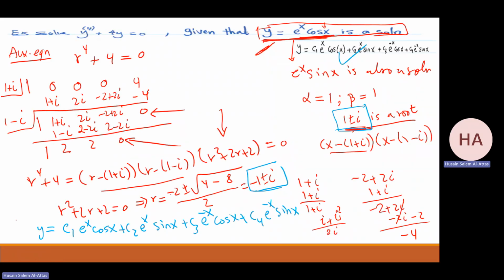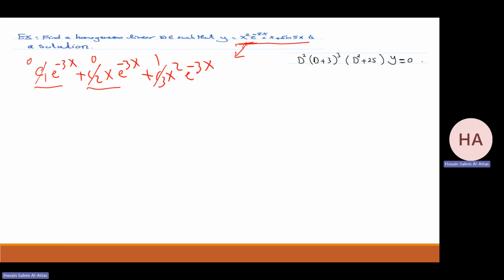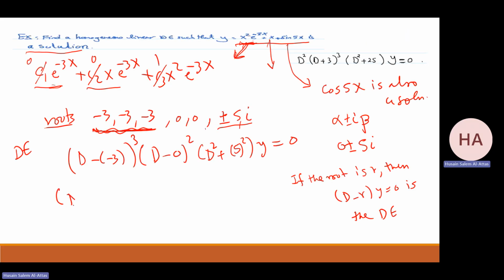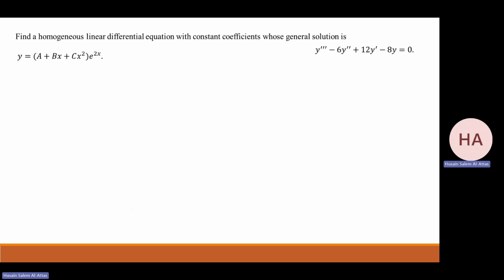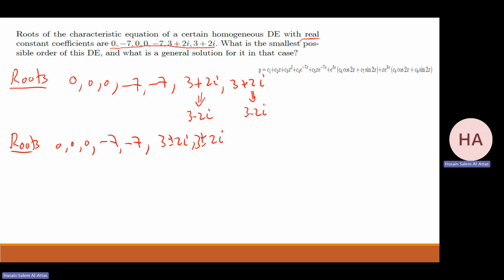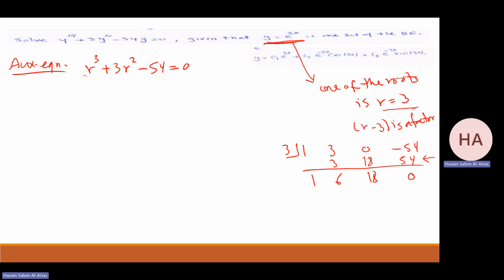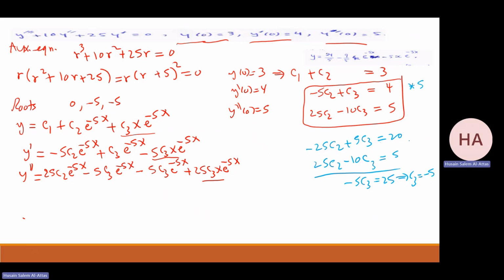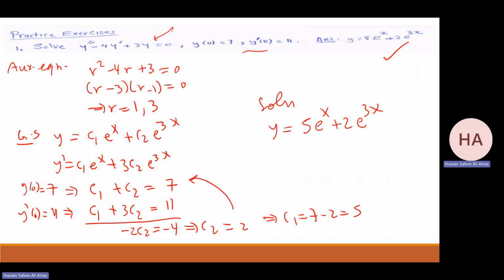Sections 5.1-5.3 M208 T232 YouTube Part IV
This is the fourth video about Sections 5.1-5.3 where we did more examples about solving linear homogeneous differential equations with constant coefficients